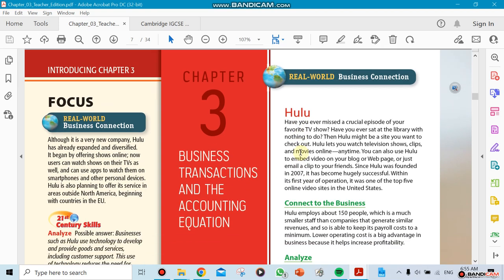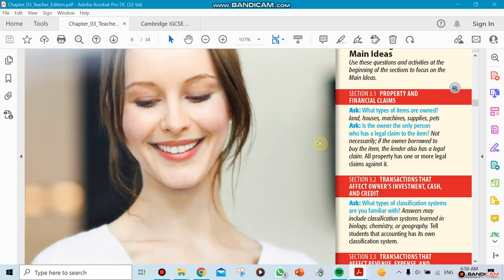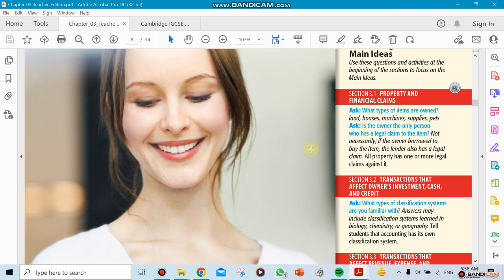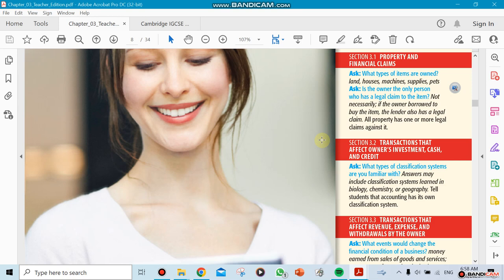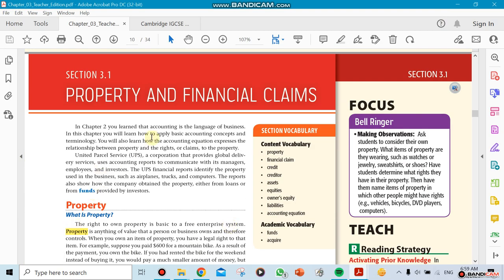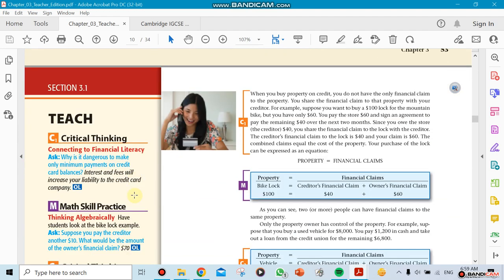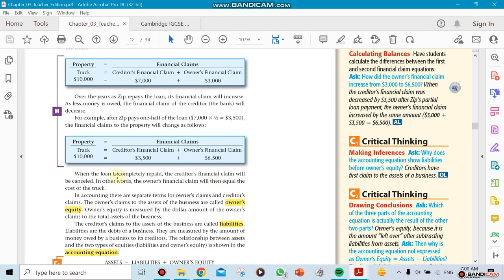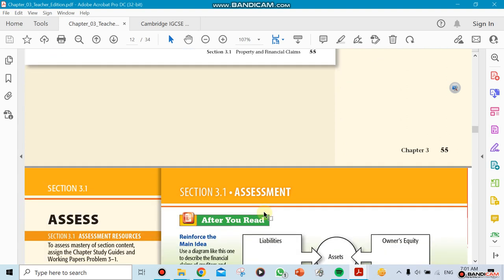Accounting week 2 sept (10-14) ch3.1 and 3.2 by Mr.Ziad